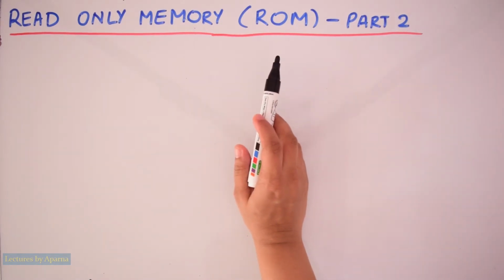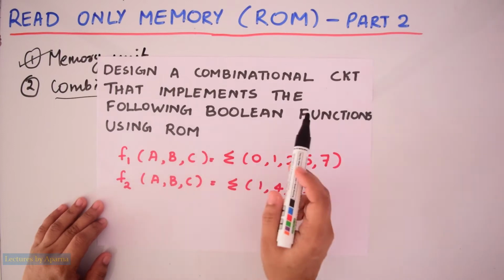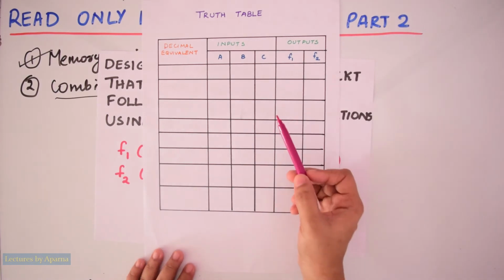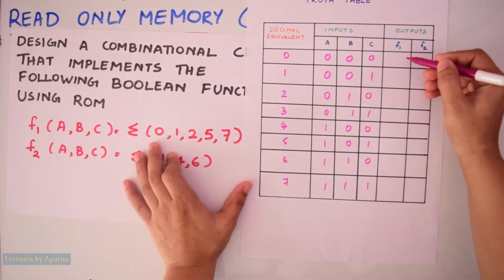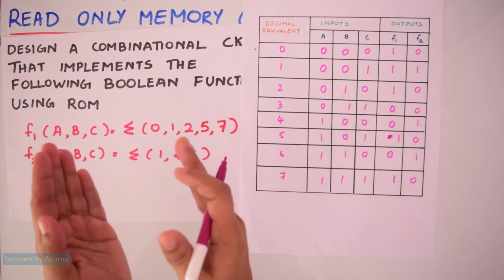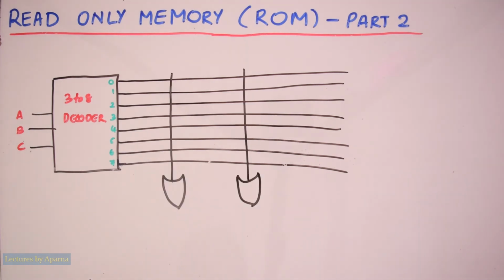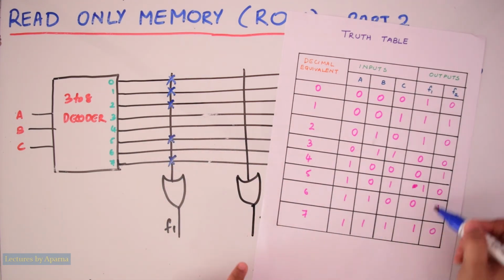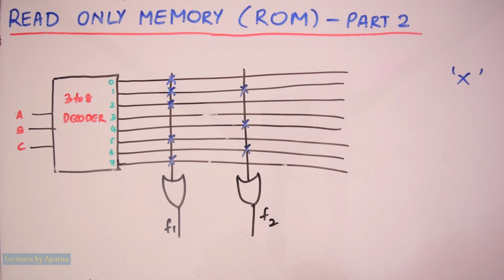READ ONLY MEMORY ( ROM) - PART 2 | HOW TO IMPLEMENT A CIRCUIT USING ROM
In this video step by step explanation of the method to implement a combinational circuit using ROM is given.